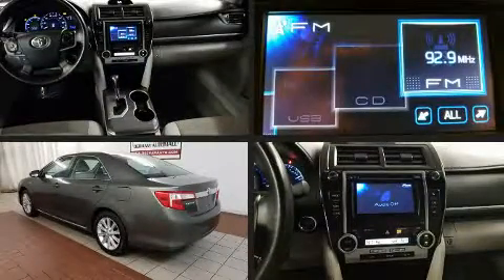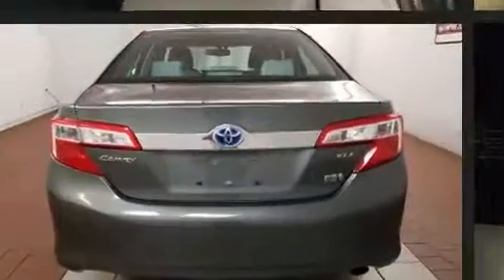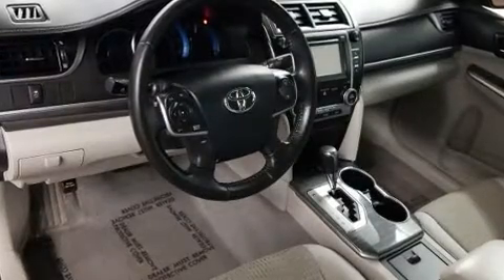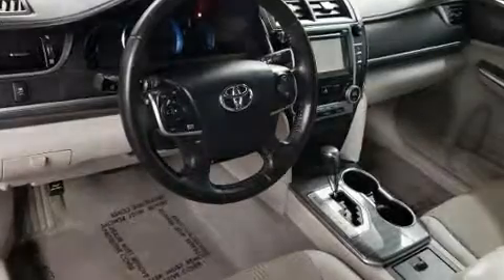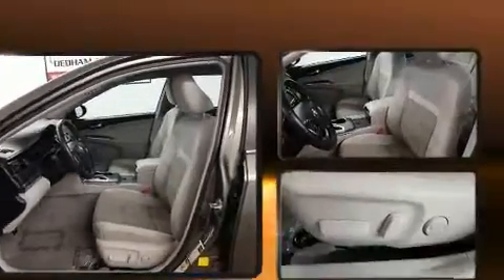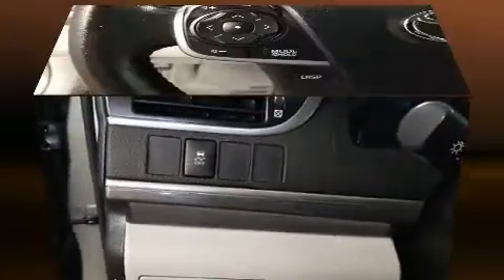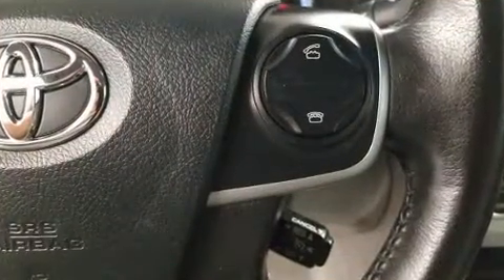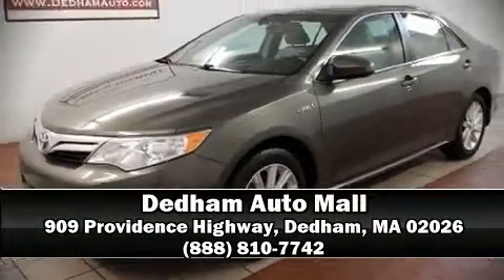2013 Toyota Camry Hybrid in Dedham, MA 02026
Experience driving perfection in the 2013 Toyota Camry Hybrid. This 4 door, 5 passenger sedan still has less than 35,000 miles! Under the hood you'll find a 4 cylinder engine with more than 150 horsepower, and for added security, dynamic Stability Control supplements the drivetrain. Top features include power windows, 1-touch window functionality, front bucket seats, fully automatic headlights, telescoping steering wheel, remote keyless entry, an overhead console, and cruise control. Premium sound drives 6 speakers, providing you and your passengers a sensational audio experience. Toyota also prioritized safety and security by including: dual front impact airbags with occupant sensing airbag, front side impact airbags, traction control, brake assist, ignition disabling, and 4 wheel disc brakes with ABS. This car was designed with safety in mind, allowing you to drive with even greater assurance. A Carfax history report indicates just one previous owner. You will have a pleasant shopping experience that is fun, informative, and never high pressured. Stop by our dealership or give us a call for more information.